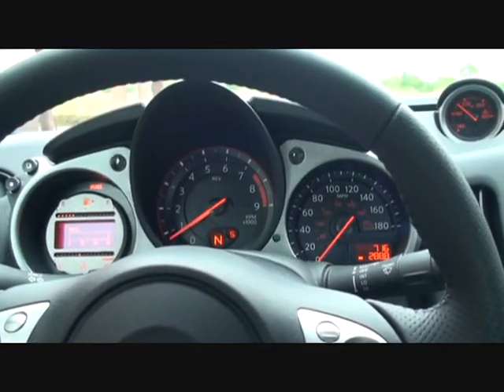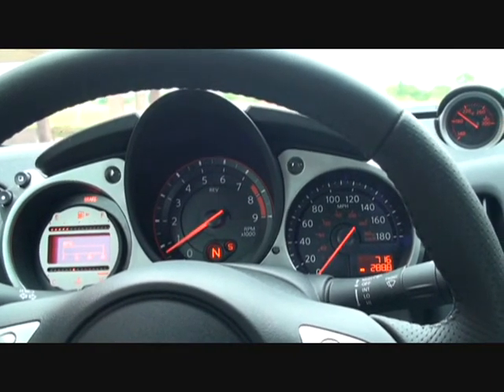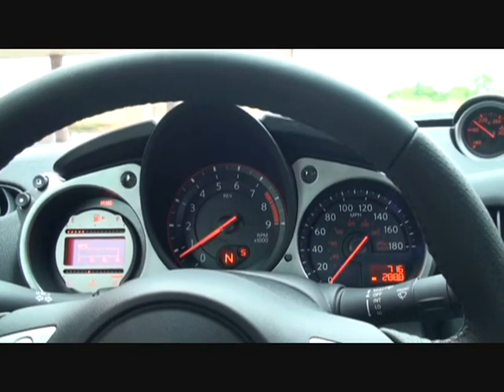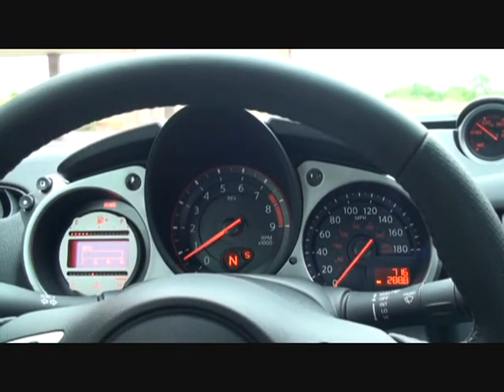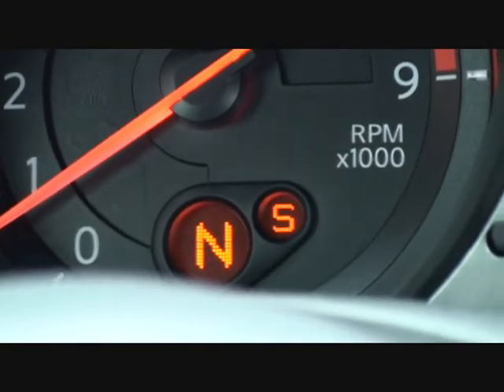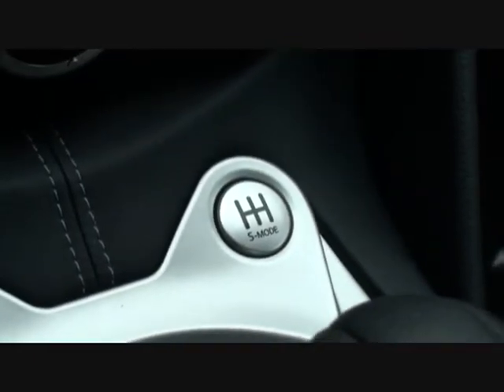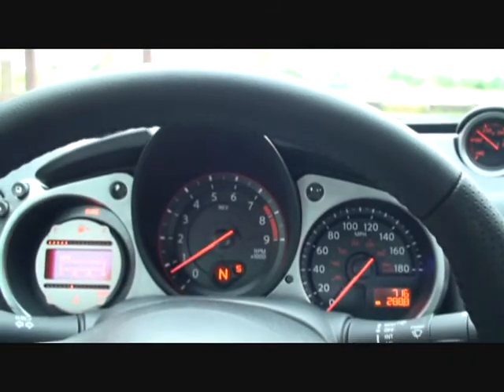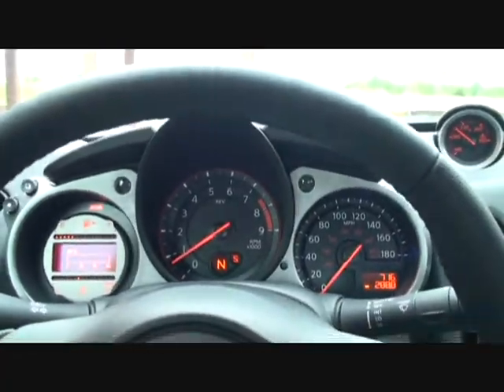synchro revmatch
2009 370z synchro rev match